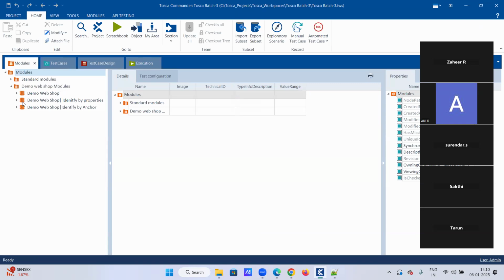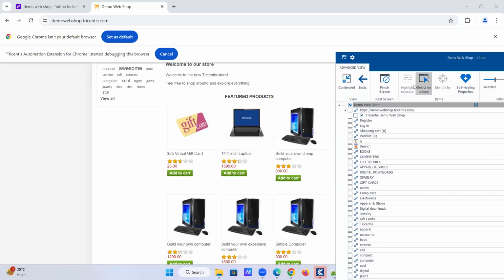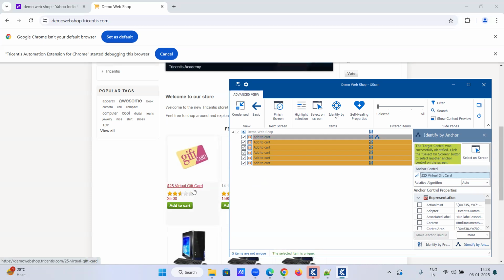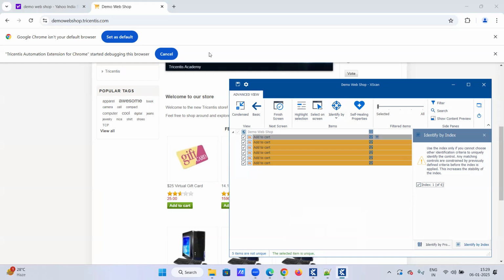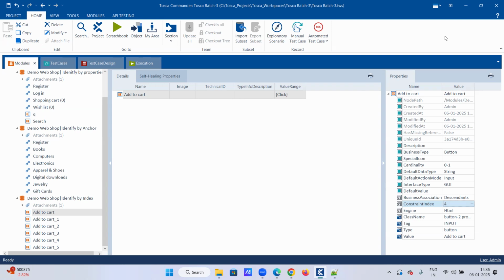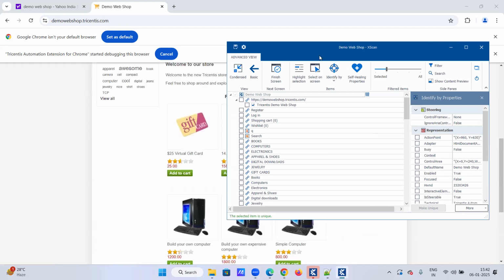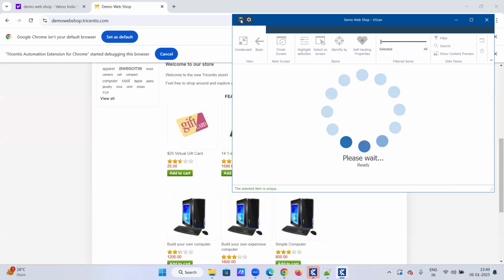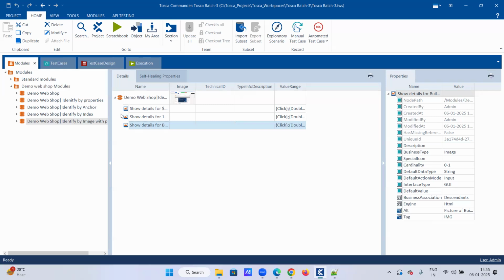Session-5 | Batch-3| Tosca| Software Testing| TOSCA AUTOMATION TESTING | E Tech